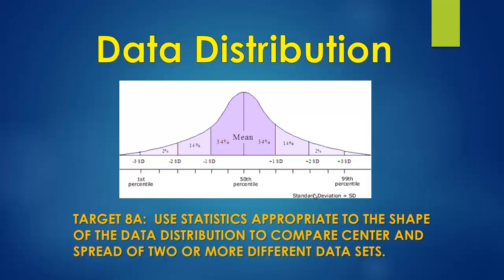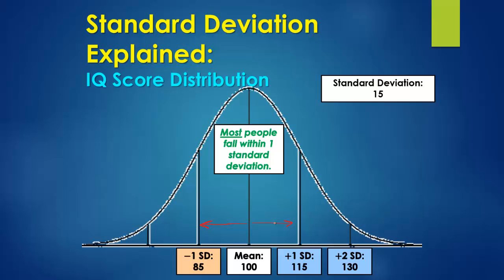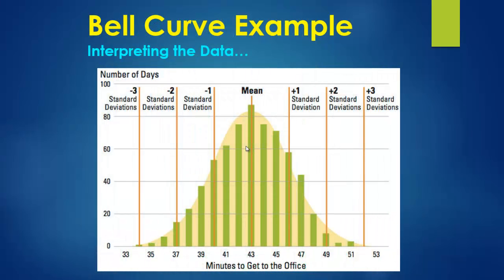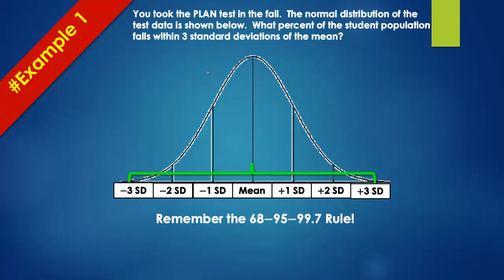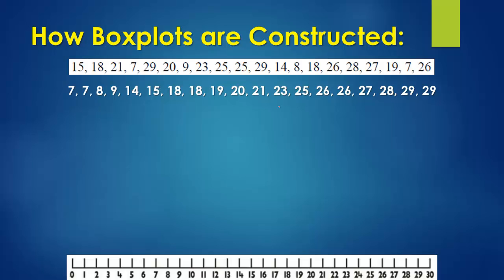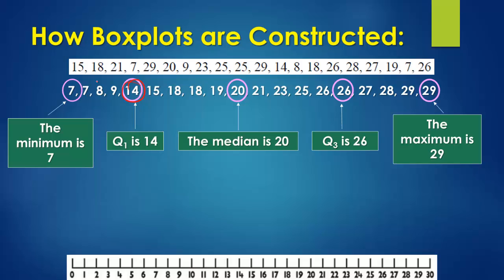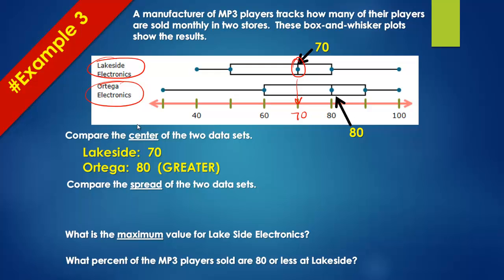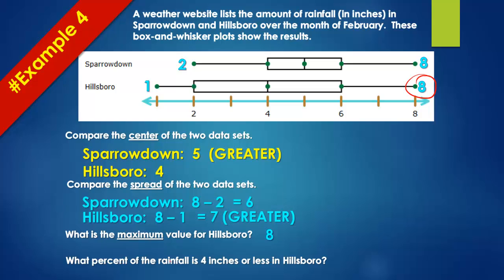8A Data Distrubution